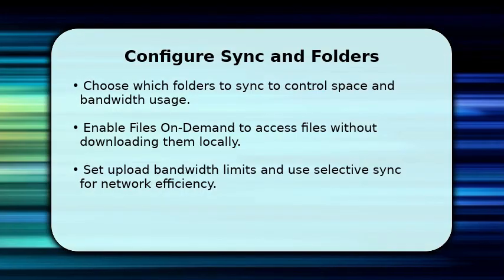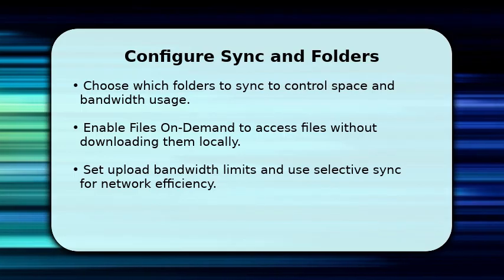How to Use Onedrive as Backup (updated)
How to Use Onedrive as Backup (updated) | 🔒 Surfshark VPN Deal — Stay private and secure. $1.99/mo + 3 Months Free ▸

Learn the essential steps to set up OneDrive as your primary backup solution for both personal and professional data. This video guide covers how to sync files across devices, manage storage space efficiently, and ensure that all important documents are securely backed up.

OneDrive, backup, data synchronization, storage management, document security, file backup tutorial, Microsoft OneDrive guide, sync files across devices, efficient data storage, secure document handling